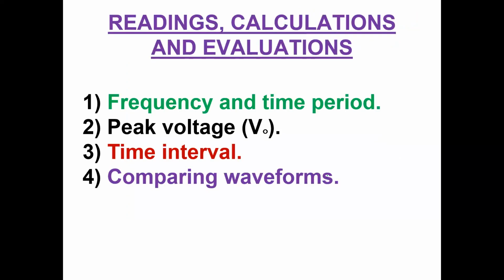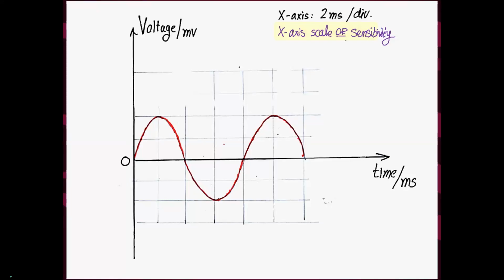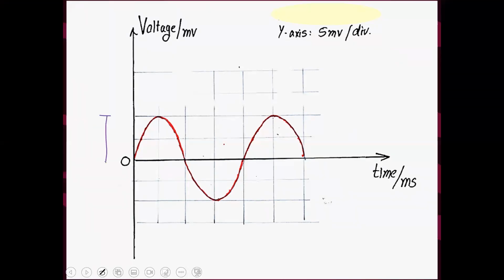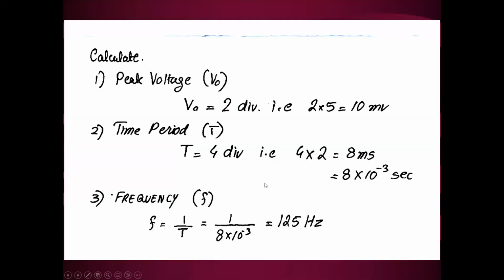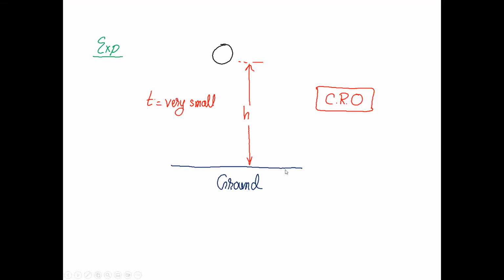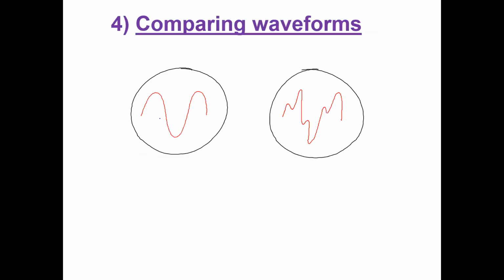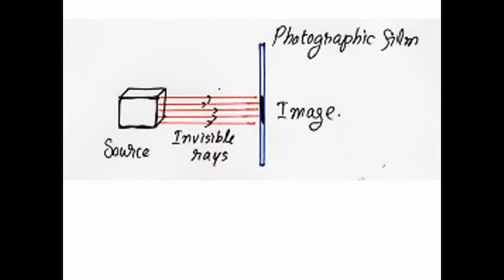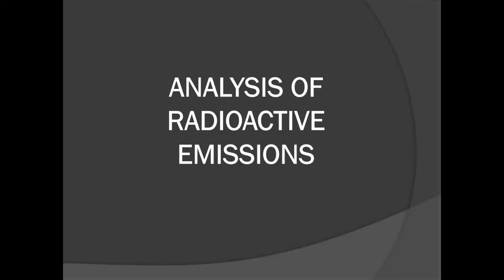CRO READINGS & EVALUATIONS - O LEVEL PHYSICS